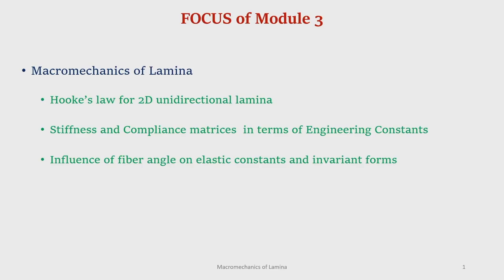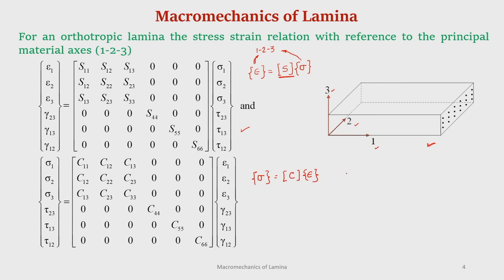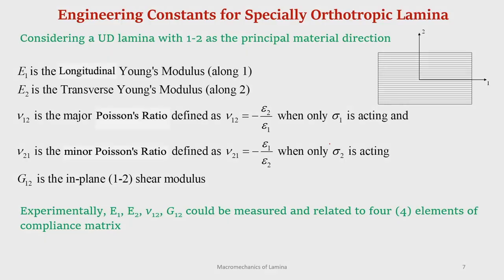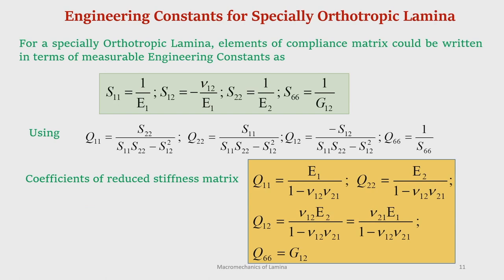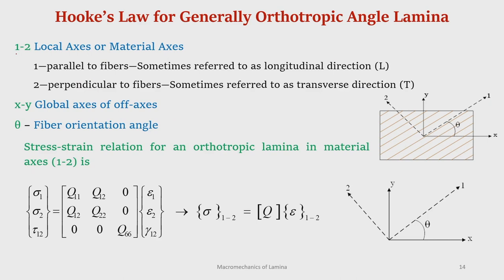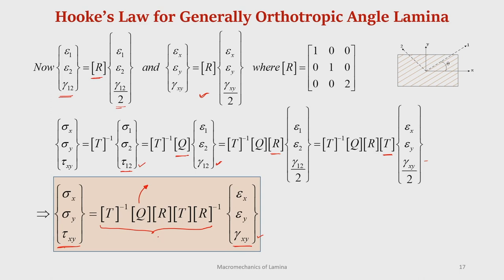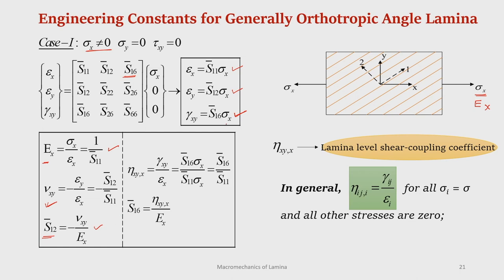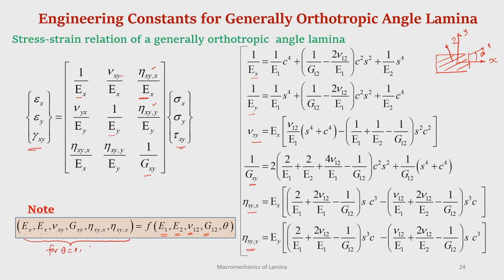Lec 5: Hooke’s Law for 2D Lamina